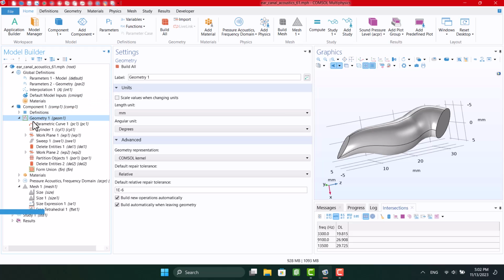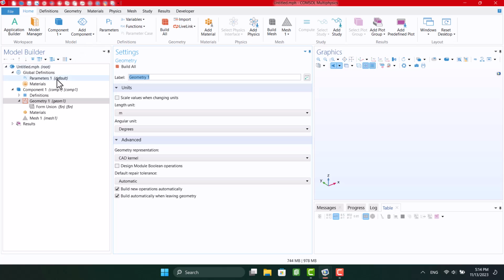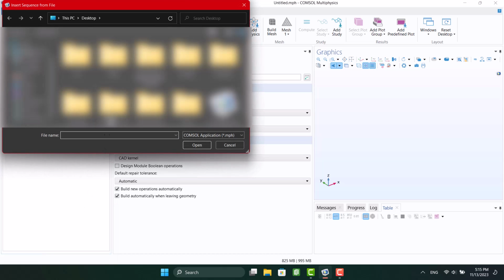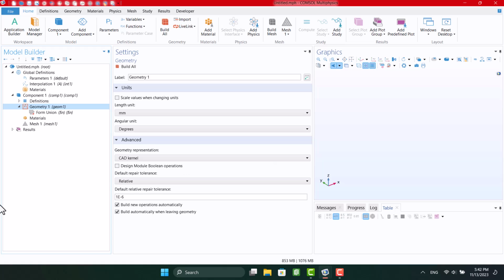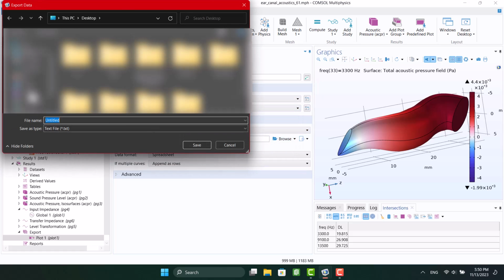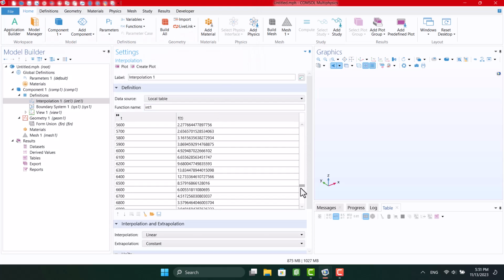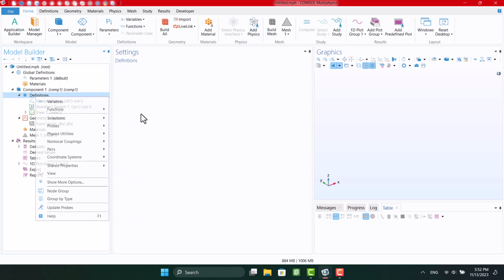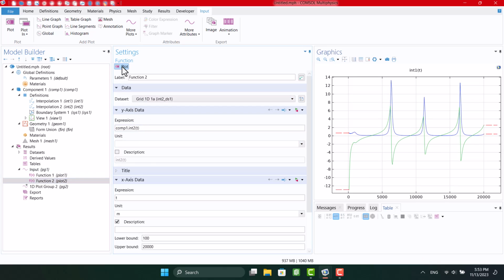Mastering COMSOL: All about importing and exporting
COMSOL tutorial
In this video, I explain how to import and export geometry, mesh, and plot in COMSOL multiphysics. We can import geometry or mesh in Comsol easily in two ways. Also, we can import mesh instead of geometry. At the end, I will explain the Import of the plot.

0:00 0:18 Introduction
0:19 2:05 Geometry
2:06 3:08 Mesh
3:09 6:24 Plot